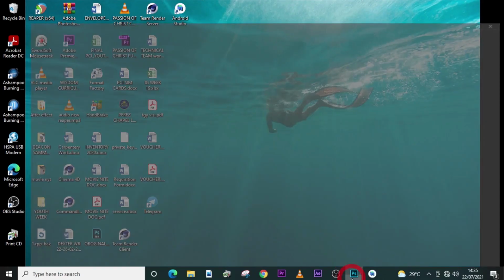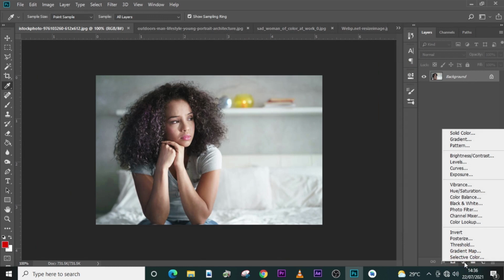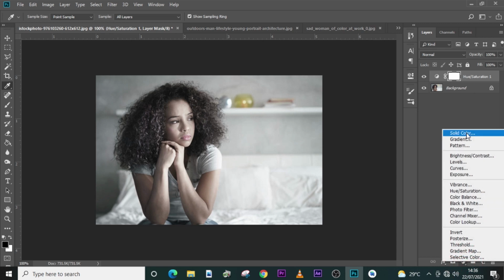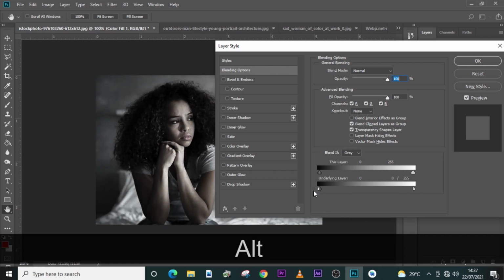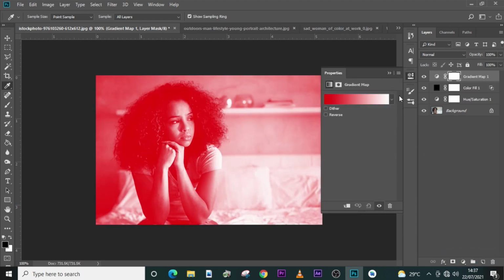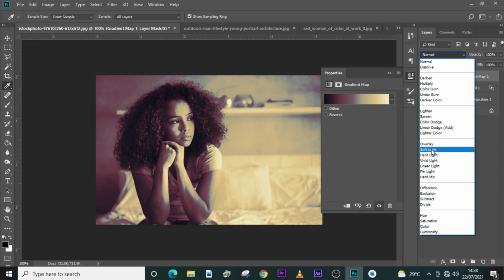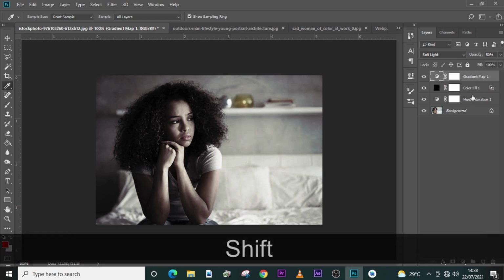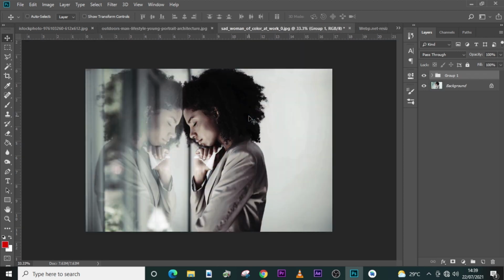Create a Movie Look Effect in photoshop | Dramatic Color Grade Tutorial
00:00 Intro
00:16 Starts
03:5 Ends

This flyer design was created in Photoshop CC 2018. I try as much as possible to make my tutorials very short. Feel free to use the template provided.

Files Download (DRAMATIC COLOR):
1. Best Tool to Grow your Channel (TUBE BUDDY)

3. PAYONEER (Own an International Bank Account)